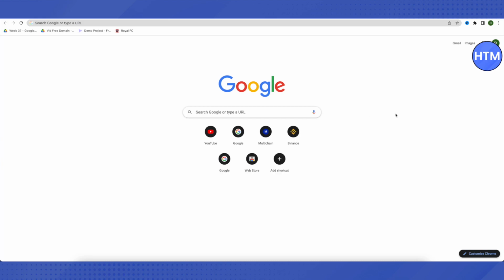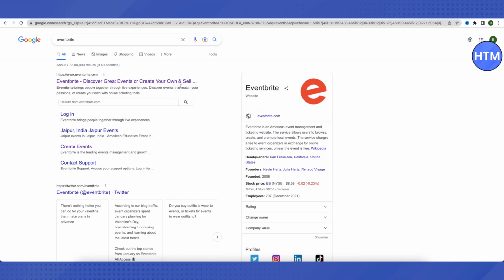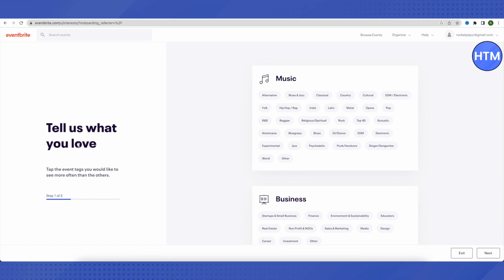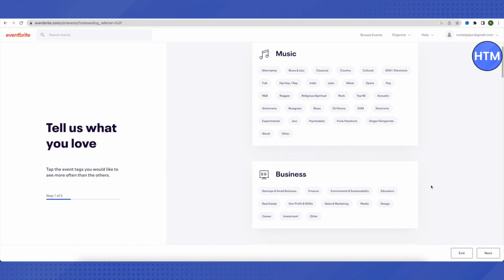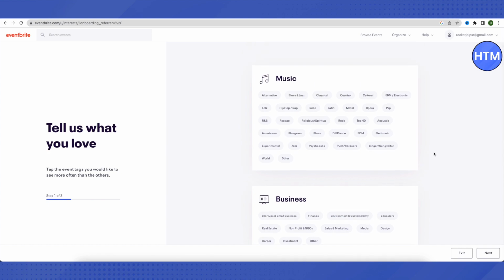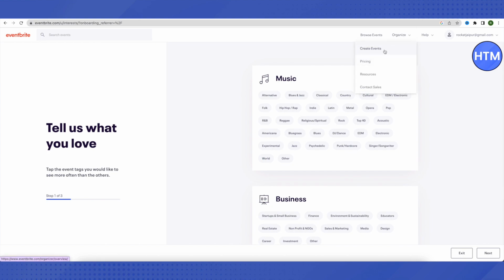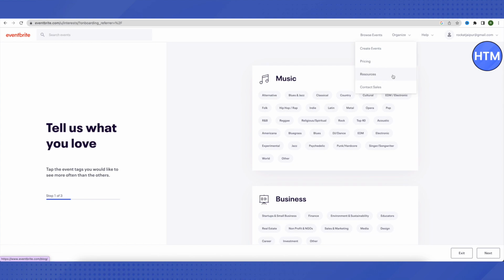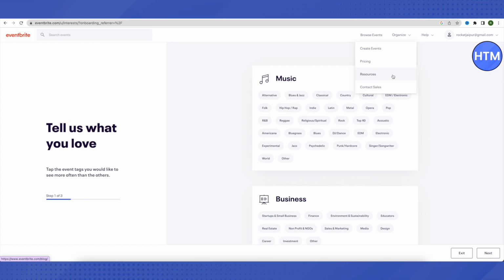How To Use Eventbrite (SIMPLE!)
How To Use Eventbrite. It’s a very easy tutorial, I will explain everything to you step by step.